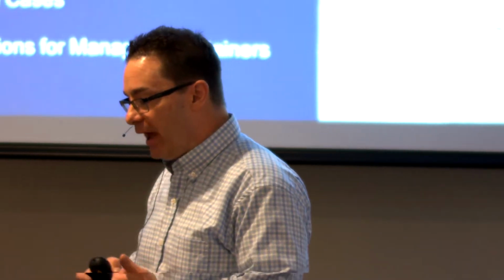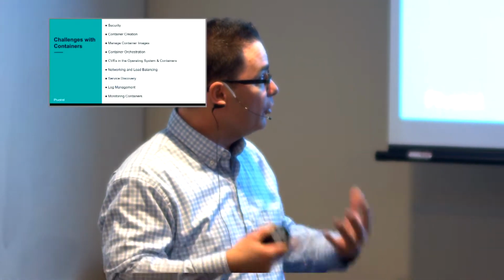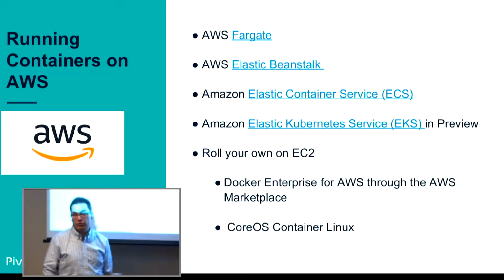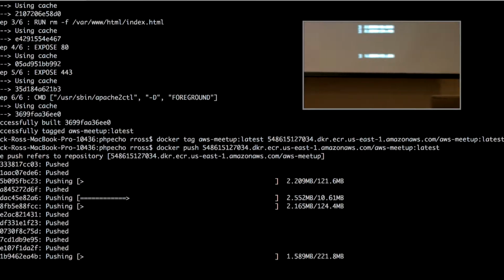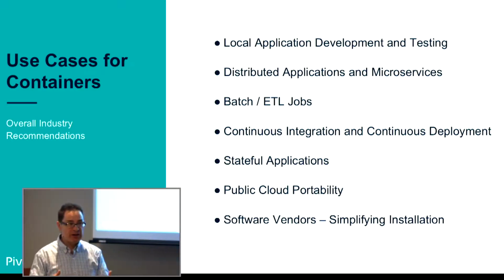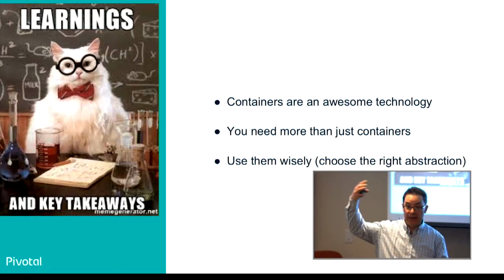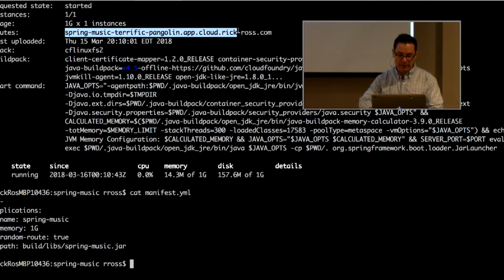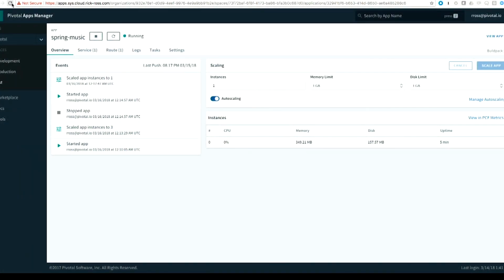AWS Michigan Meetup - Containers, Containers, Containers (03.15.2018)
Containers, containers, containers! That’s what everyone seems to be talking about these days. What exactly is a container and why are they important? What use cases make sense for containerizing workloads? And what else, if anything, do you need to consider to run containers at scale? Join us to learn more about these topics and more.

Speaker Bio:
Rick Ross works at Pivotal as an Advisory Platform Architect where he helps Fortune 500 companies transform the way they build, deploy, run and operate their applications. Prior to joining Pivotal, Rick has held diverse set of roles as developer, architect, CTO and sales engineer. He is a published author and has spoken at technical conferences in locations around the world.